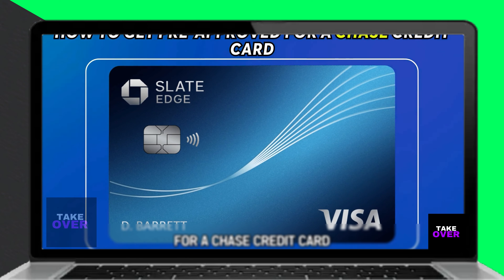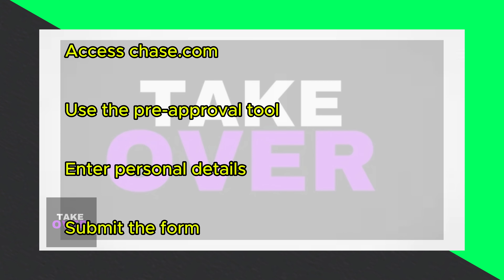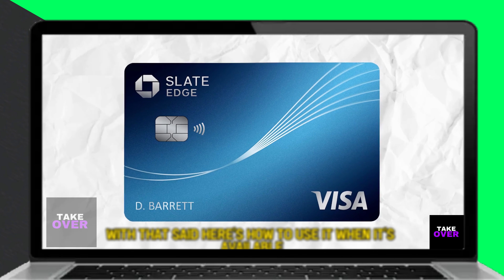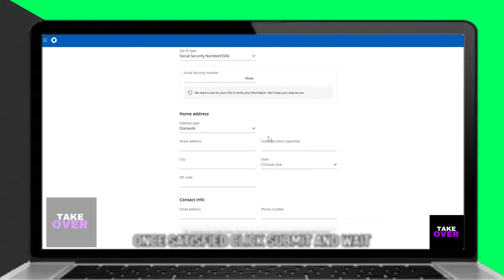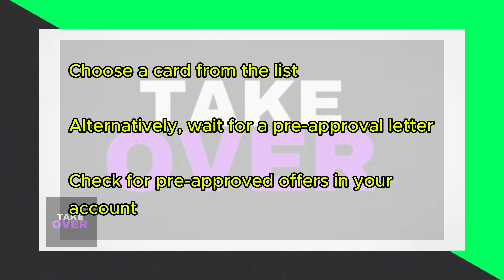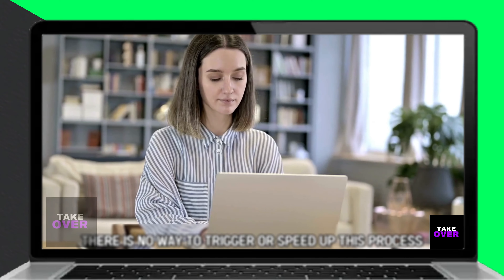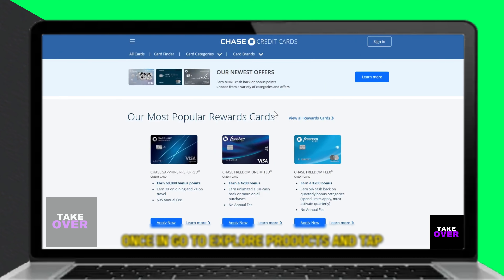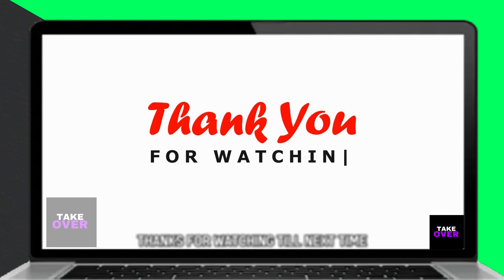How To Get Pre-Approved For A Chase Credit Card (How Do I Get Pre-Approved For A Chase Credit Card?)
How To Get Pre-Approved For A Chase Credit Card (How Do I Get Pre-Approved For A Chase Credit Card?). In this video tutorial I will show you how to get pre-approved for a Chase credit card.